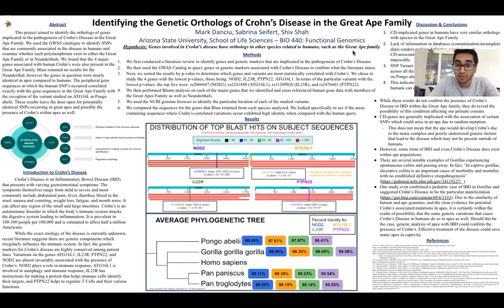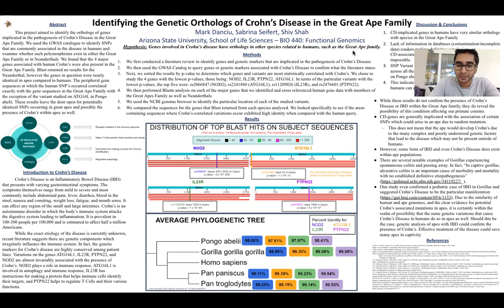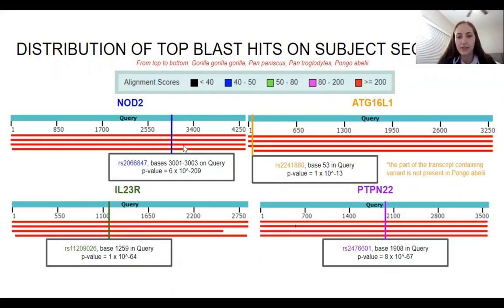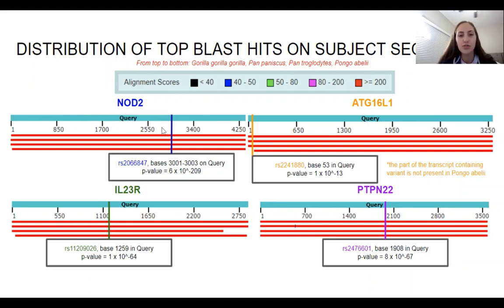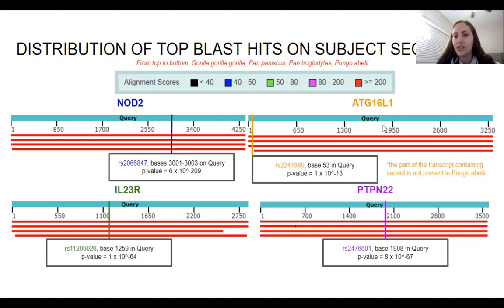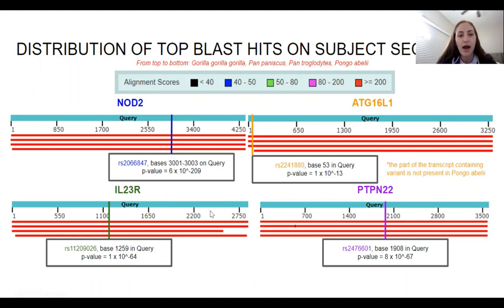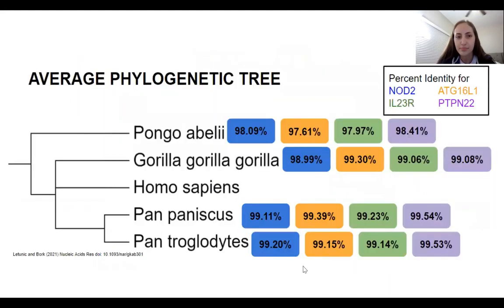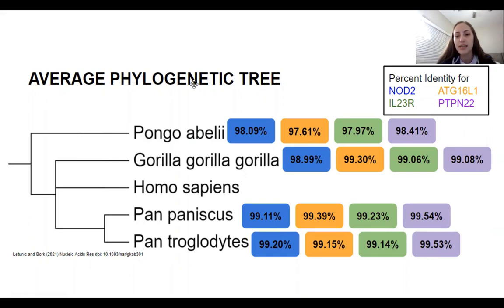Shiv Shah, Mark Danciu, Sabrina Seifert; Genetic Orthologs of Crohn's Disease in Great Ape Family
BIO 440, Shiv Shah, Sabrina Seifert, Mark Danciu